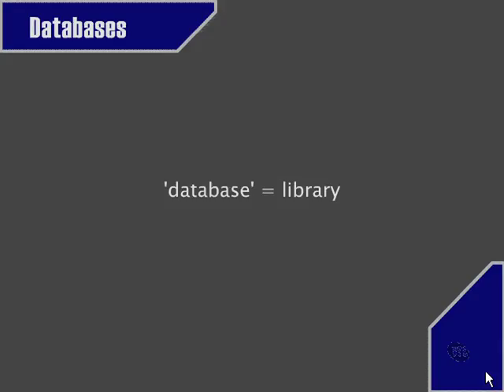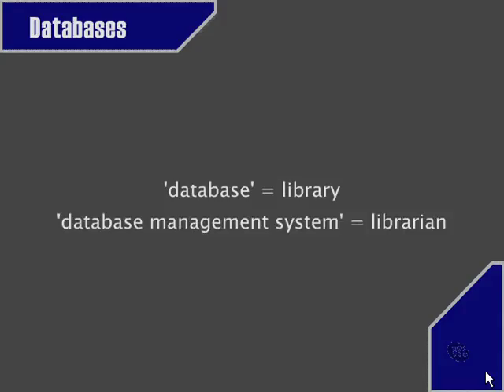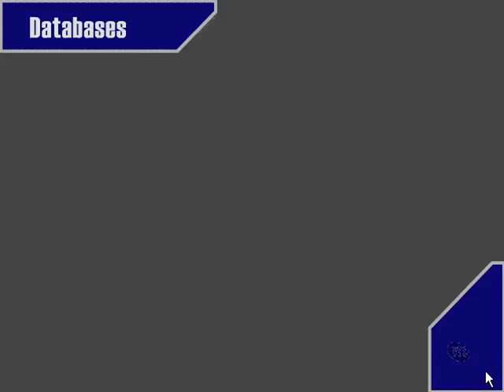2 What Is A Database